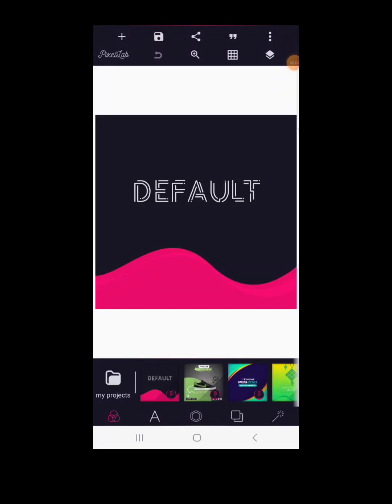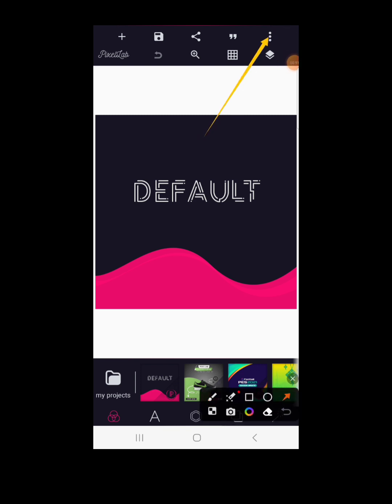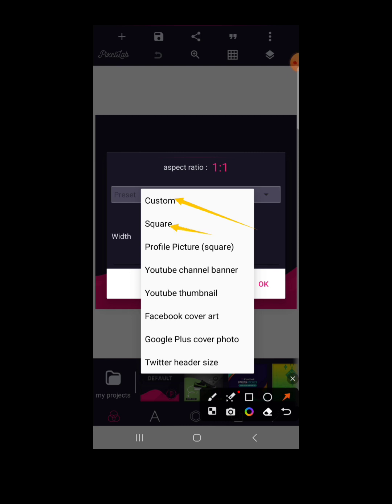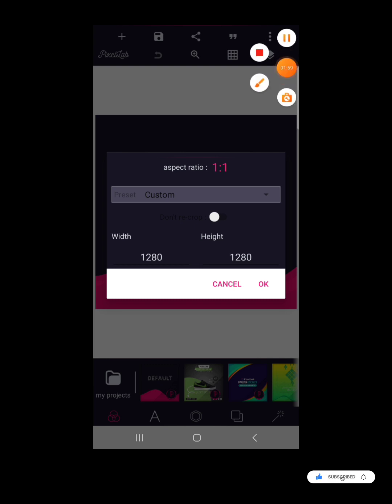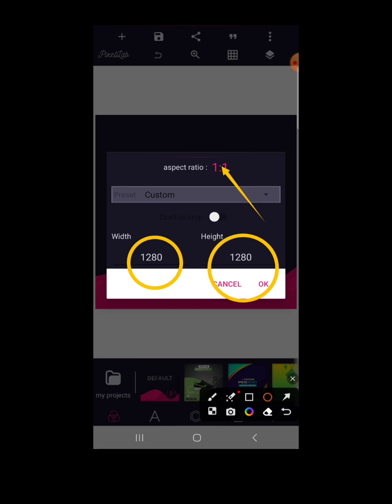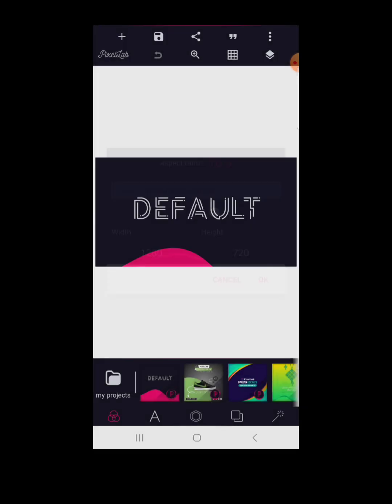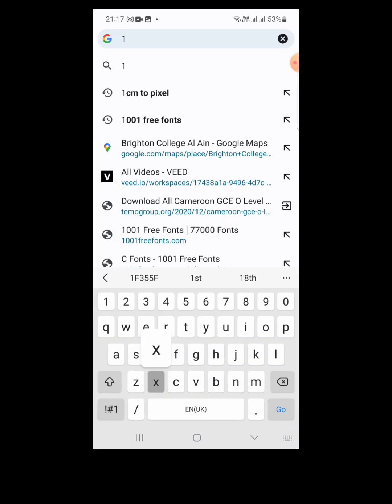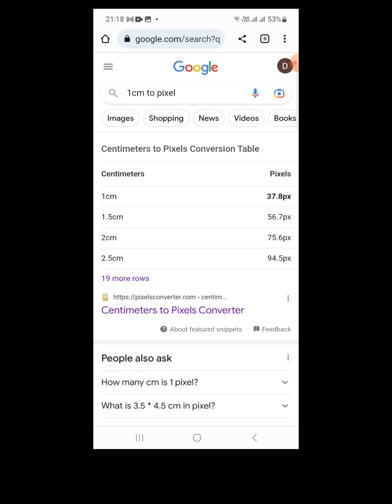How to Set Design Sizes on Pixellab | Pixellab Tutorial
Hi there!
Pixellab operates on pixels.
In this tutorial,  I have shared a step by step guide on how to easily get the perfect design sizes for your Pixellab design projects. Clients present design guides and sizes in different measurements. So, this tutorial is here to help you convert all those sizes to pixels.

LEARN MORE❤️🔥